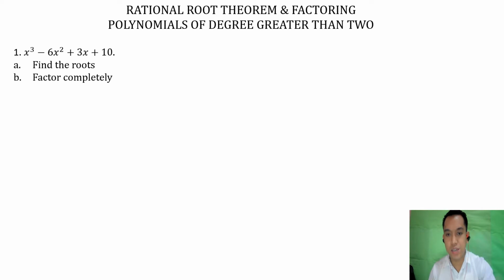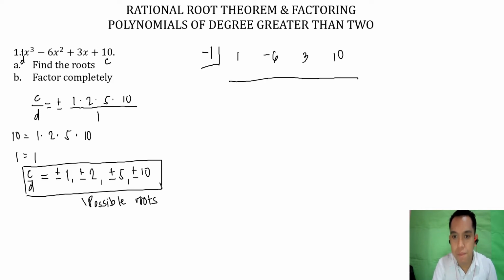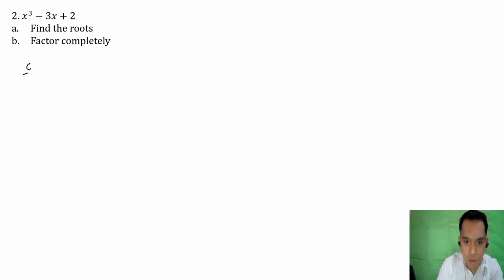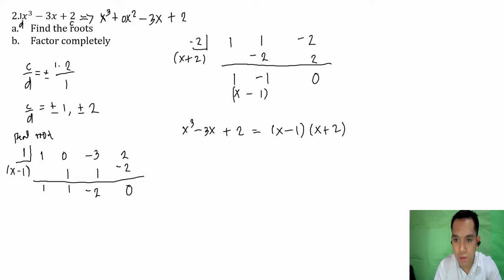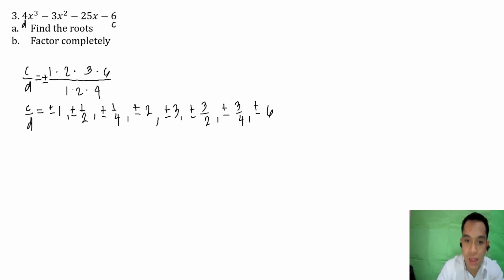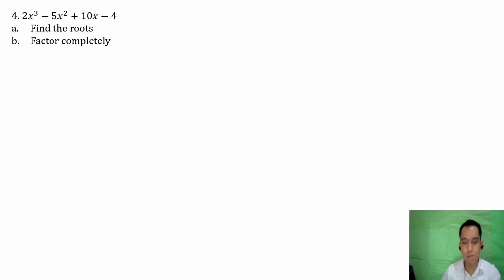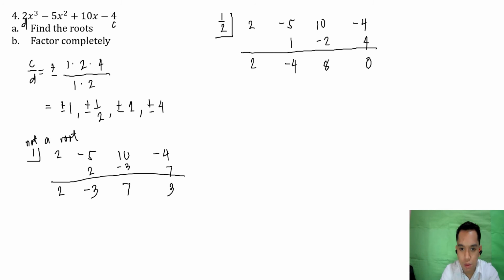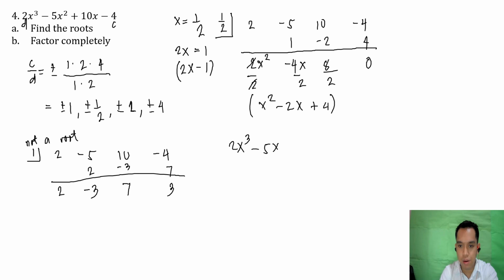Rational Root Theorem & Factoring Polynomials of Degree Greater than Two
Proves and applies rational root theorem.
Determines the factors of the polynomial using synthetic division